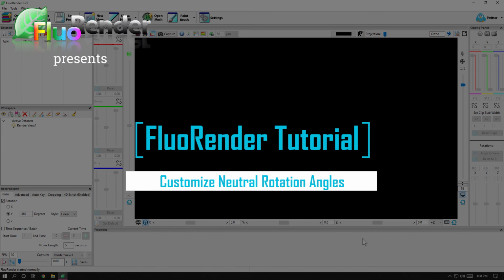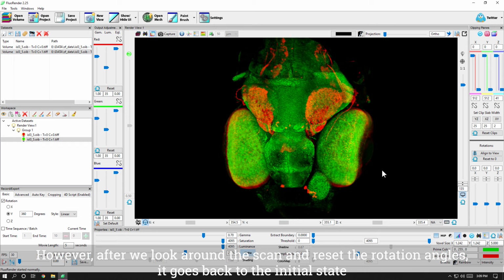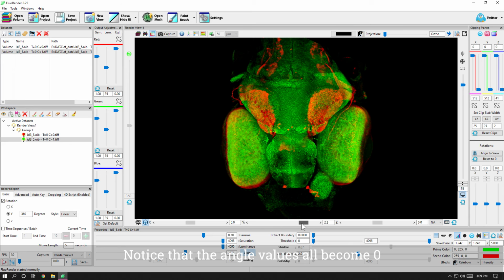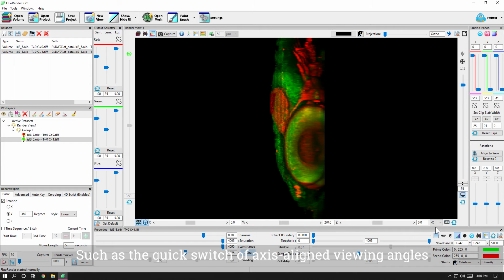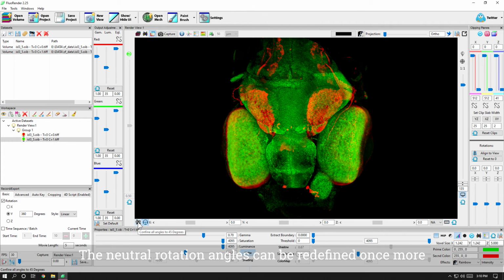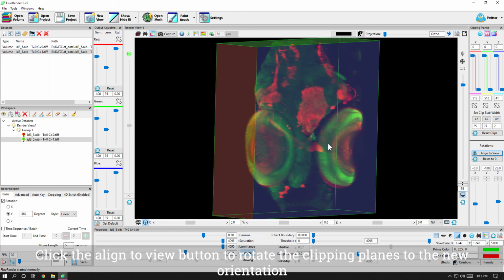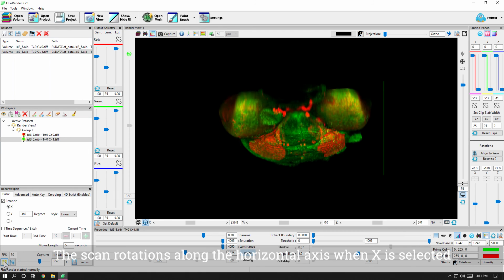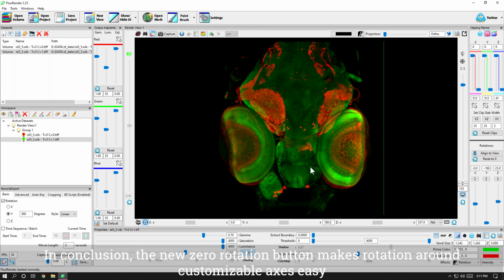FluoRender Tutorial Customize Neutral Rotation Angles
This video demonstrates a new feature in FluoRender. It allows any rotation angles to be saved and defined as the neutral state. All rotation operations are based on the new neutral state. It is useful for scans not aligned with data grid.